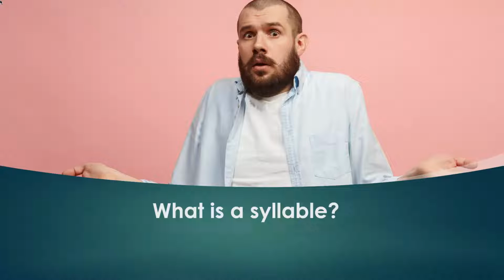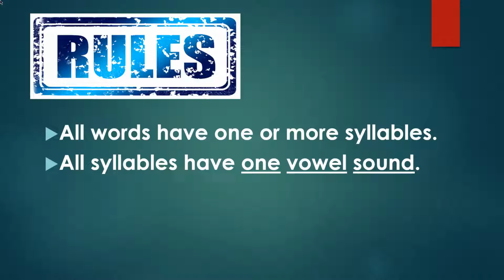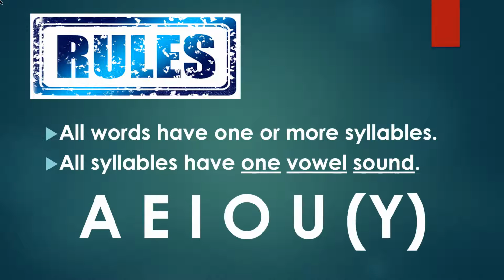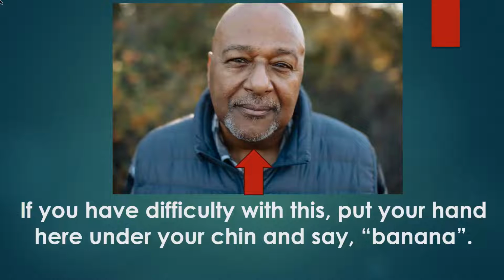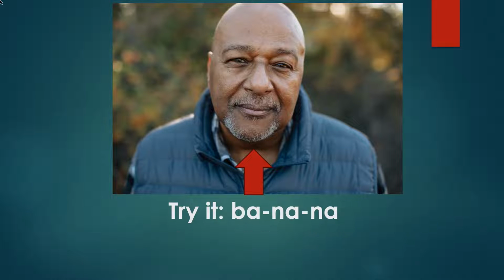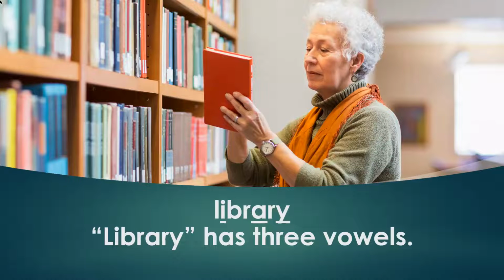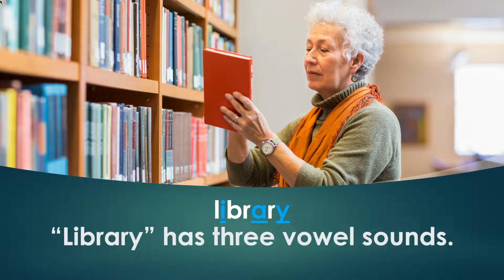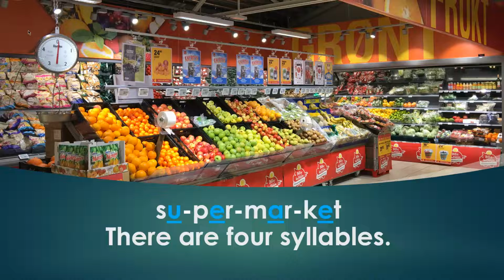Have Syllables Made Simple For You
Syllables Made Simple for You.  A basic understanding of syllables is very important to speaking English well. Yet, many intermediate and advanced-level students I meet don't understand syllables.
You need to know the basics of syllables to help you read, spell, and pronounce words well.  This short video will provide you with those simple basics.  This is the same lesson that I teach my students.

You will see:
-Two simple rules to know the number of syllables in a word.
-A simple "hack" to know the number of syllables in a word.
- Many examples and a practice exercise.

ESL, ESOL
Use of syllables
Dividing words into syllables
Syllable Examples
Syllable Grammar
Lessons English
English Practice
Syllable Practice
Syllables in Words
Syllable Structure
Syllable Rules
Syllables for Beginners
Everyday English Using Syllables
Syllables in Context
English Syllables Made Easy
English Syllables Made Easy for You
Examples
English examples
Learn English
Learning English hacks
Consonants
Vowels
Counting syllables